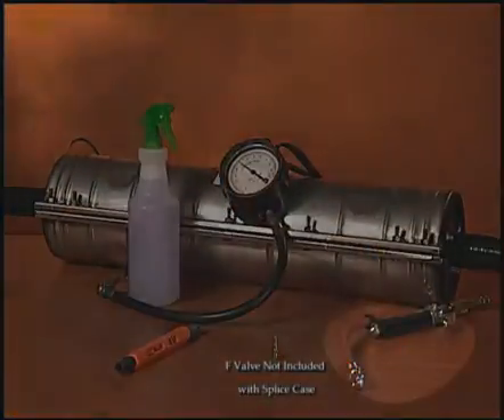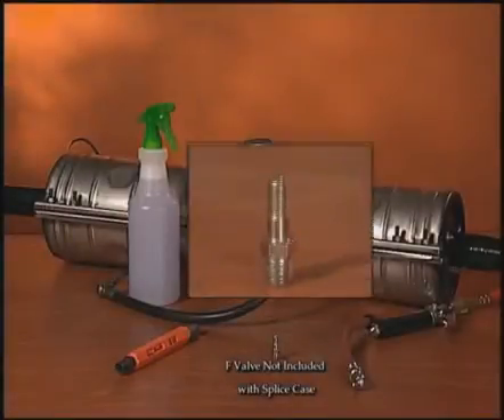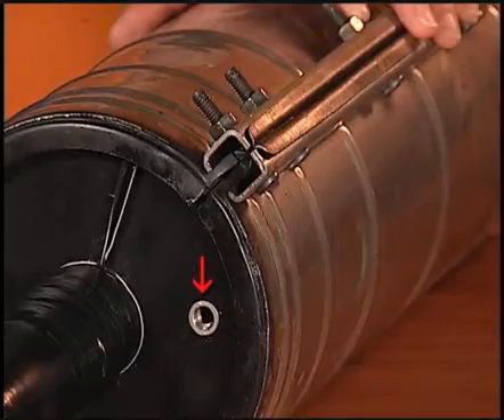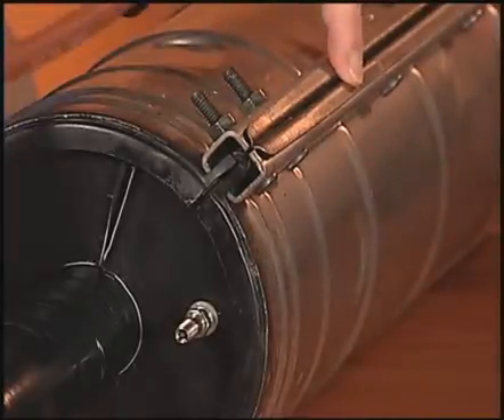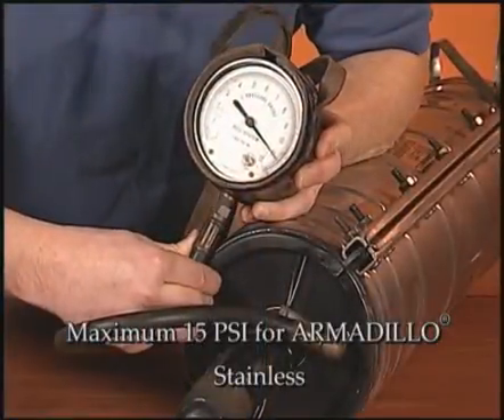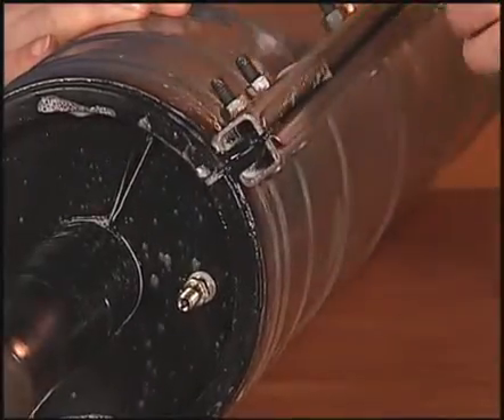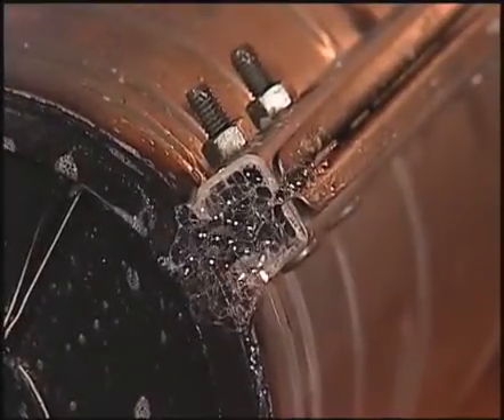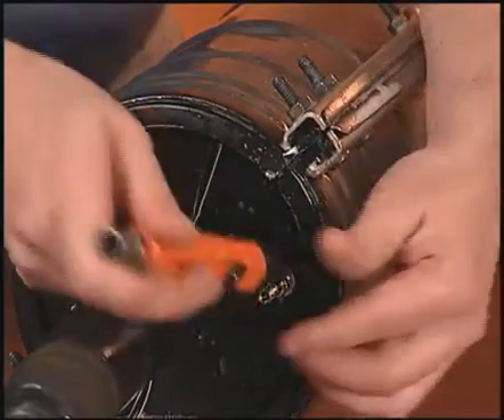Flash Testing the ARMADILLO® Stainless Closure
Flash Testing is the procedure we highly recommend to confirm that the closure has been properly assembled and sealed before you leave the job site. Many companies have their own procedures for Flash Testing. This is just one recommendation for the procedure.